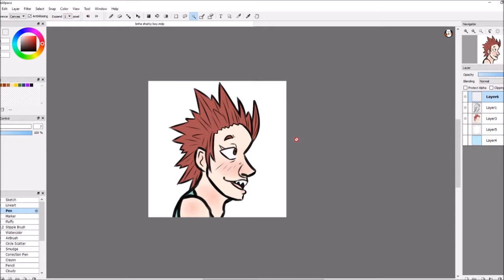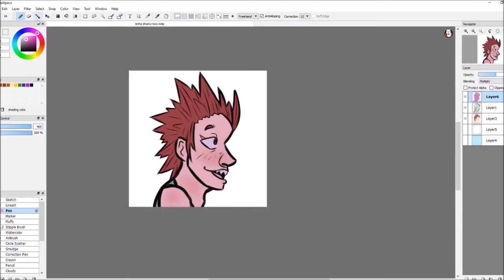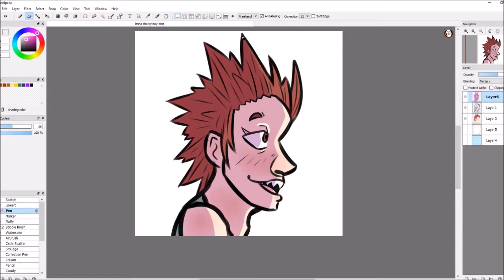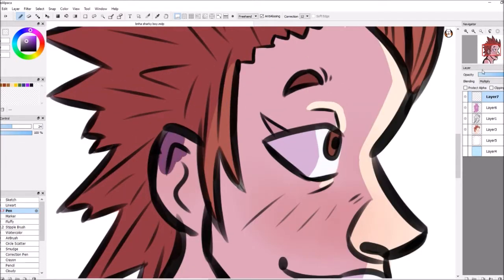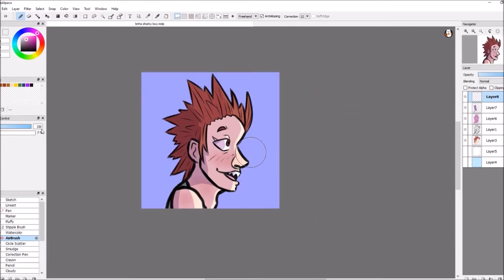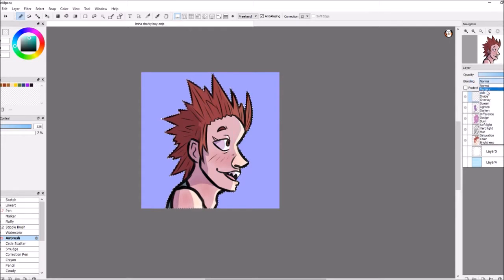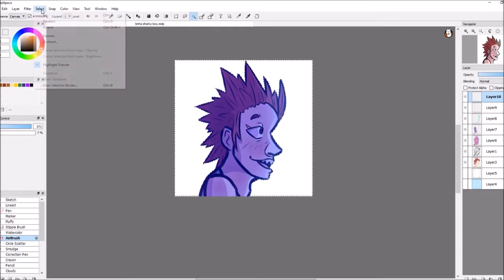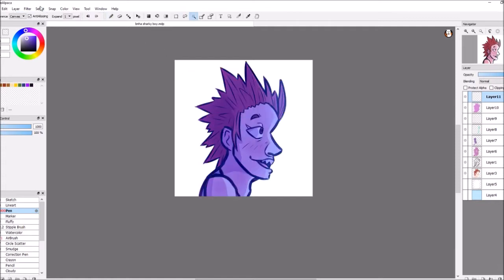HOW I SHADE/LIGHT/FILTER THINGS (+ sharky boi)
FIRST TUTORIAL YAY
Thought I wasn't gonna get a video out this week but I did!! I've been meaning to do this for awhile, so enjoy!!